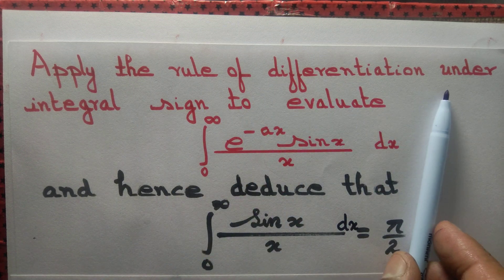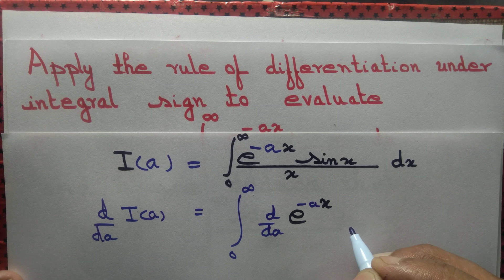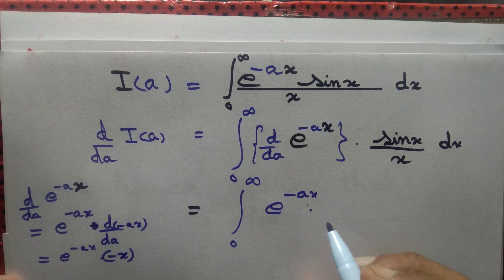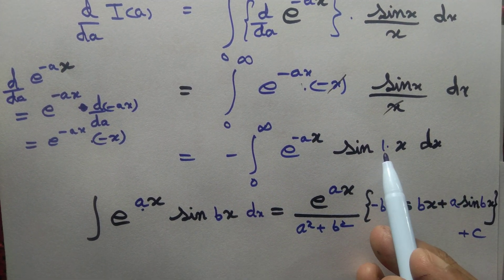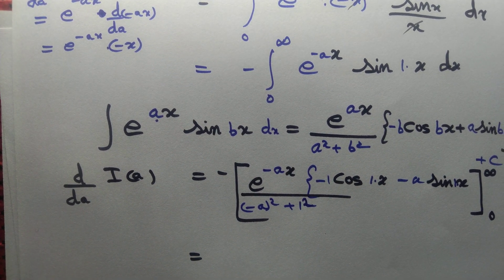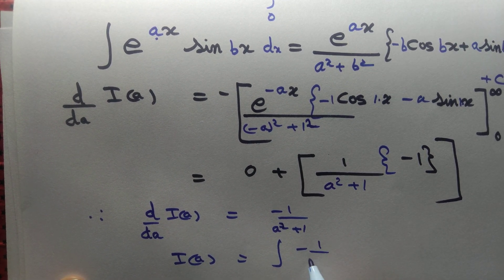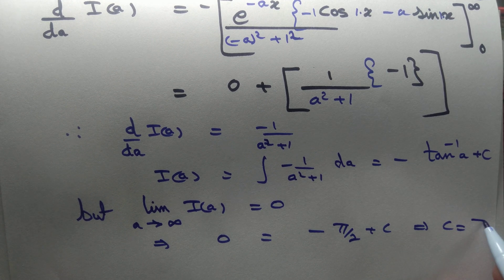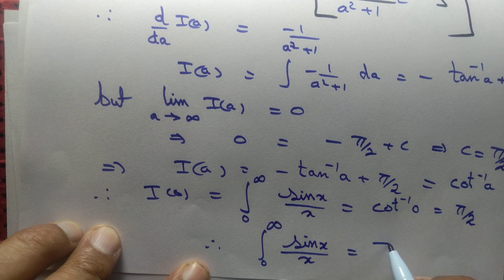Integrate sinx/x 0 to infinity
We apply differentiation under integral method to find integral of        sin x /x dx from 0 to infinity.

This technique of evaluating integral is also known as Feynman's technique